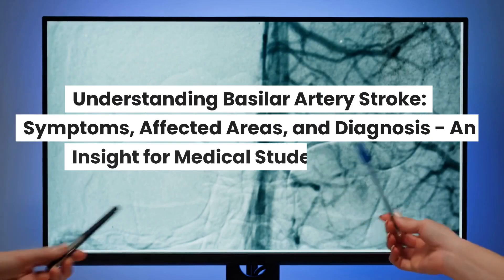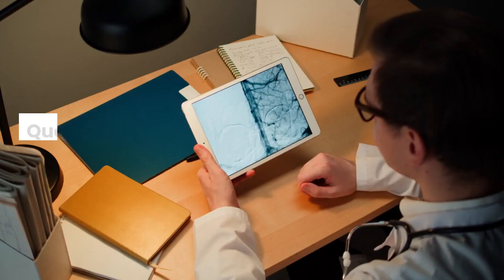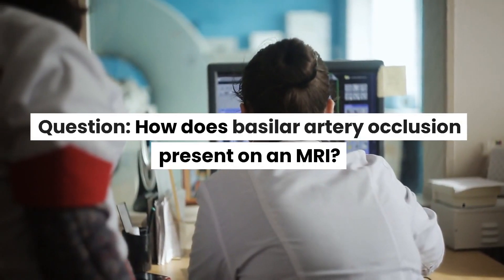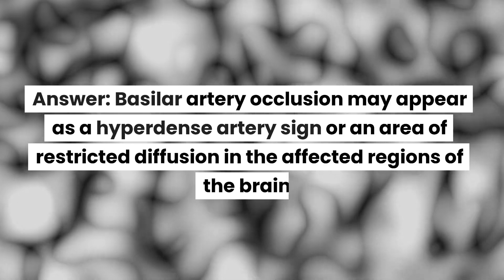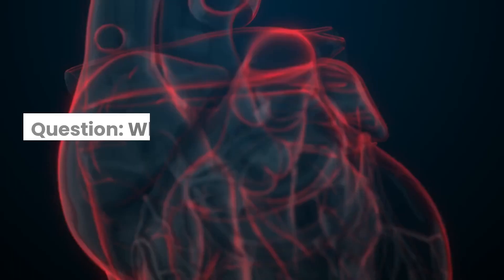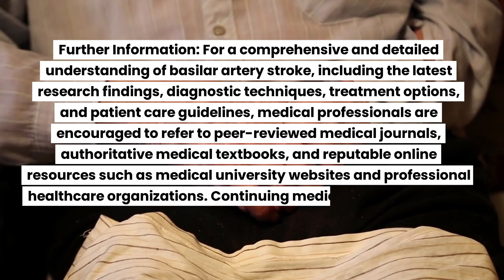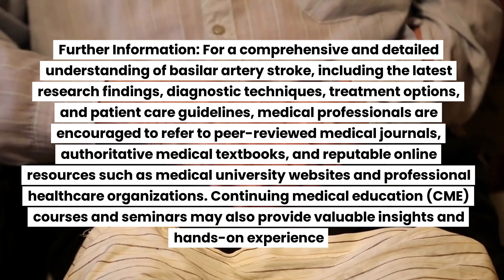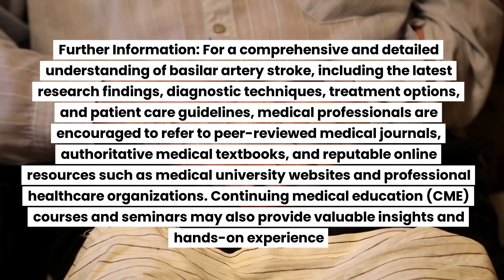Understanding Basilar Artery Stroke: Symptoms, Affected Areas, and Diagnosis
Find information about basilar artery stroke symptoms.   This video is good for understanding basilar artery stroke USMLE

Basilar artery stroke, diplopia, quadriparesis, consciousness, memory impairment, visual field deficits, pons, midbrain, occipital cortex, medial temporal lobes, thrombolytic therapy, prognosis, neurology, medical students.